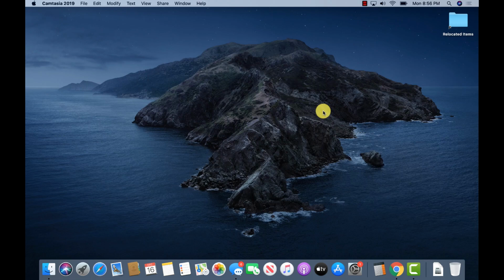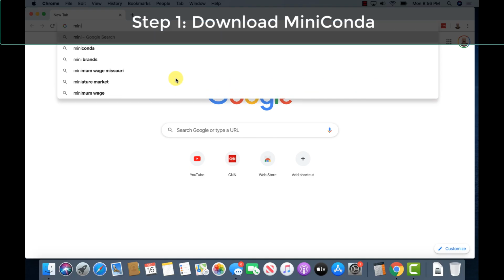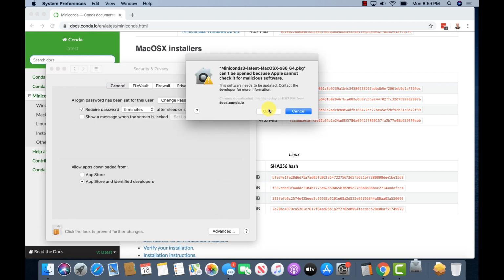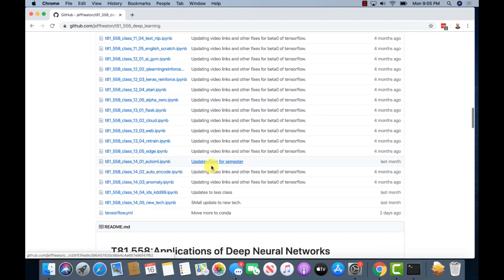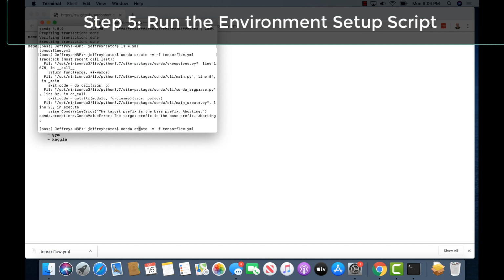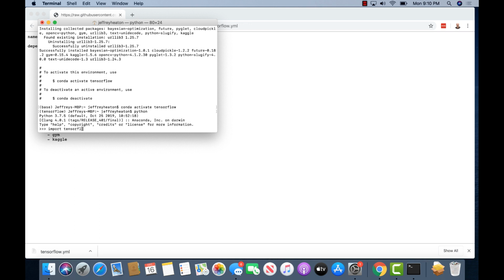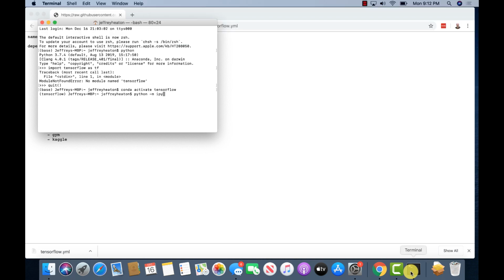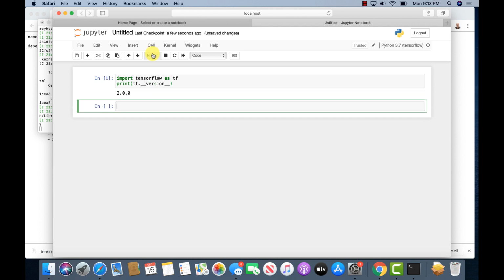2020, Installing TensorFlow 2.0, Keras, & Python 3.7 in Mac OSX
Updated for 2020! This video walks you through a complete Python 3.7 and TensorFlow install.  You will be shown the difference between Anaconda and MiniConda, and how to create an environment inside of Anaconda for TensorFlow.

Step 1: Download MiniConda [2:19]
Step 2: Install MiniConda [3:04]
Step 3: Install Jupyter [3:53]
Step 4: Download Environment Setup Script [4:13]
About Environment Setup Script [4:58]
Step 5: Run the Environment Setup Script [5:46]

conda env create -v -f tensorflow.yml

Step 6: Test TensorFlow Command Line [6:28]
Step 7: Install Kernel for Jupyter [7:57]

python -m ipykernel install --user --name tensorflow --display-name "Python 3.7 (tensorflow)"

Step 8: Test Jupyter [8:36]

Other Platforms